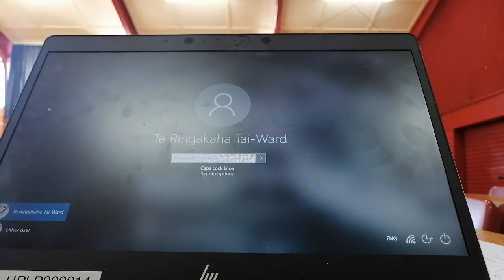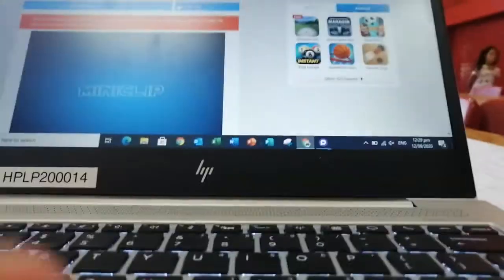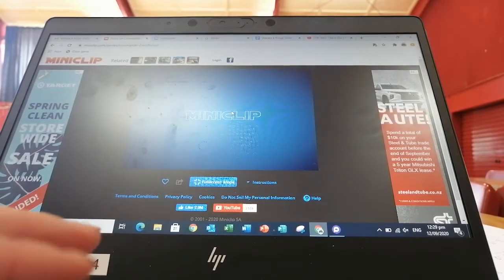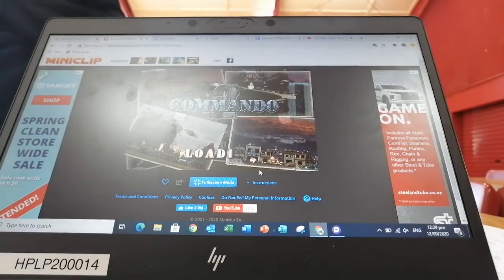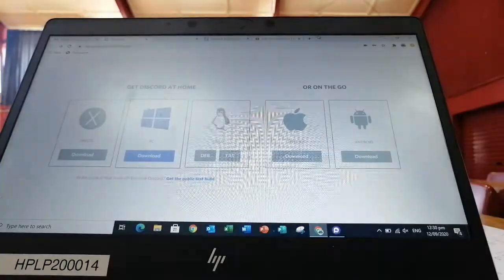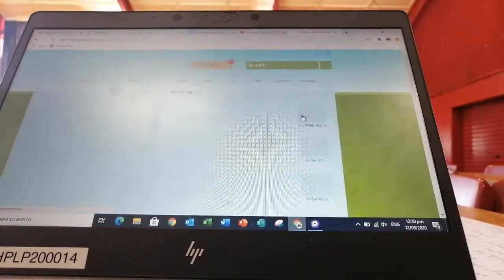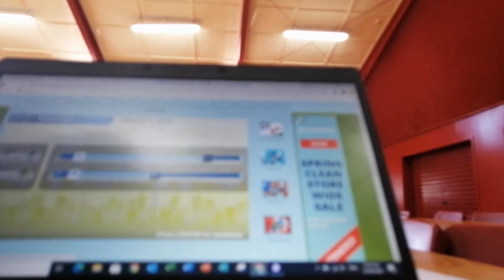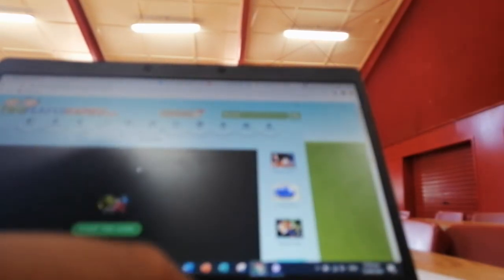12 September 2020